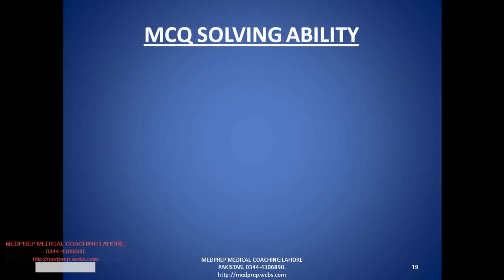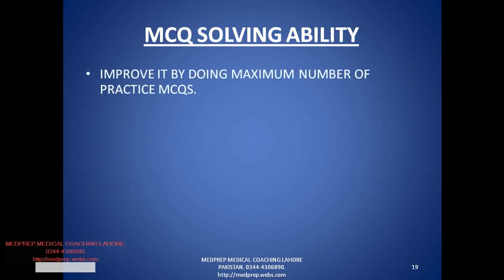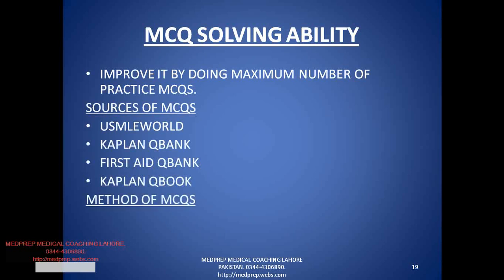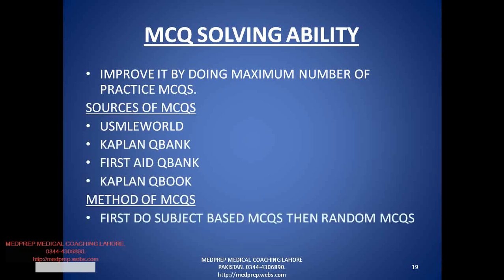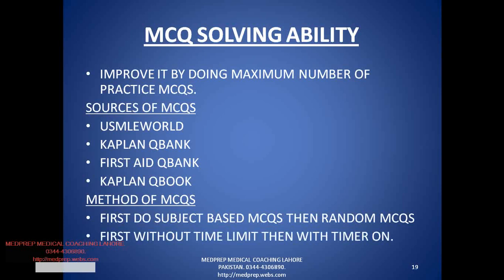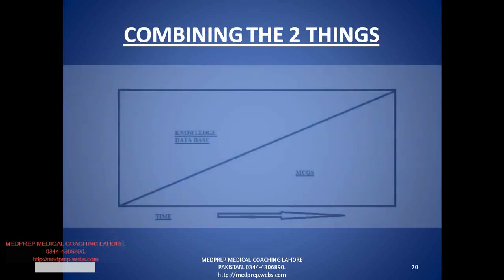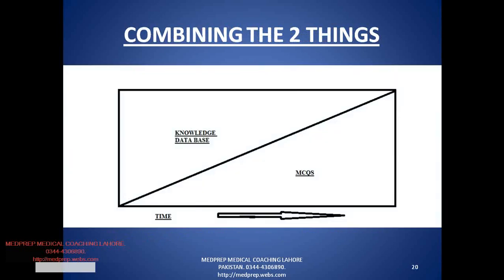USMLE ORIENTATION BY MEDPREP part 3.avi